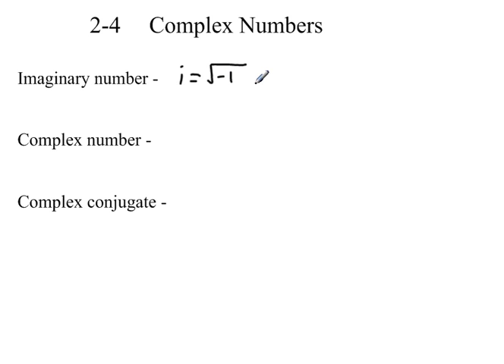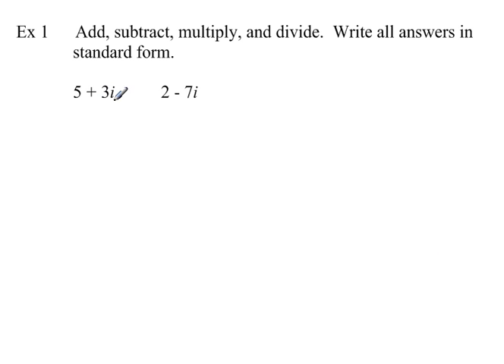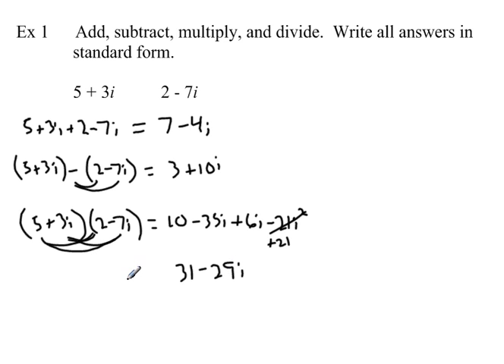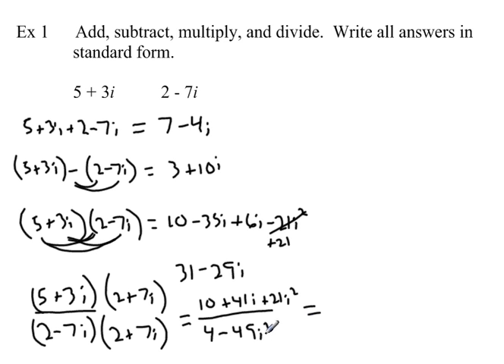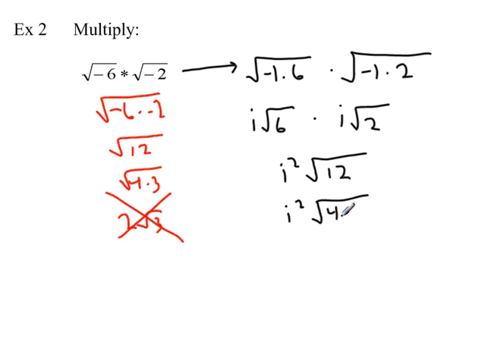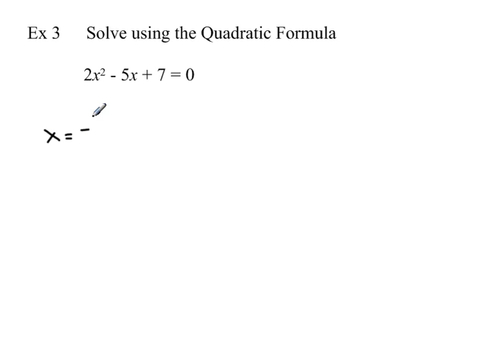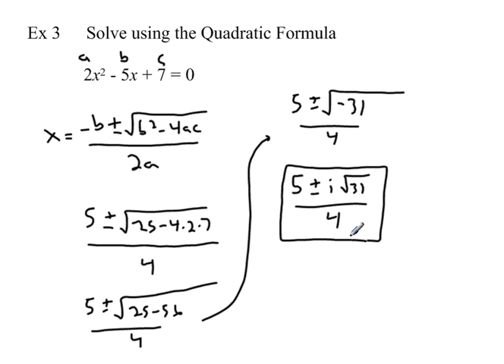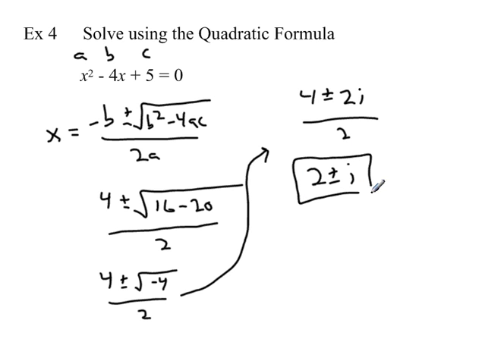Precalculus 2 4 Notes